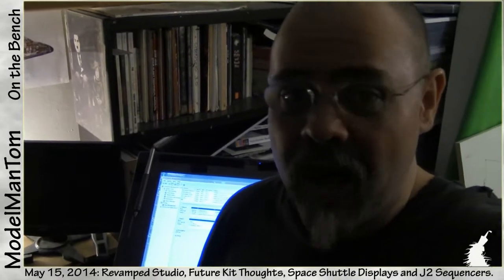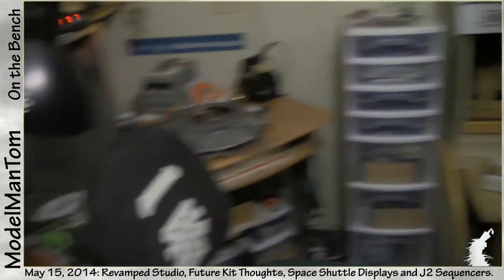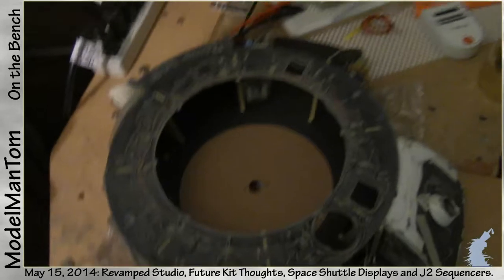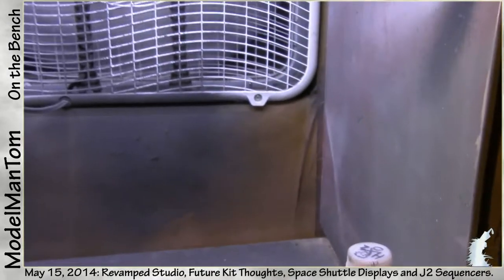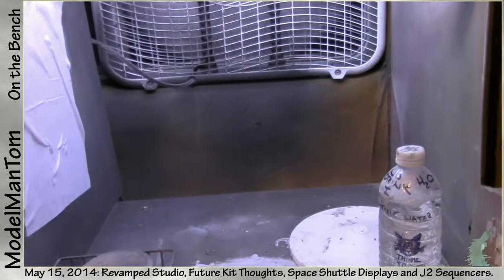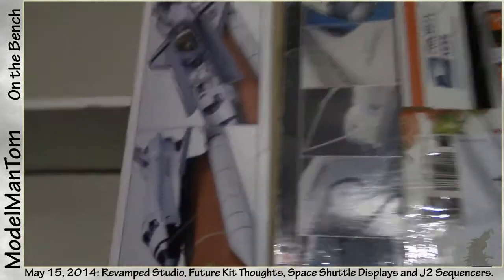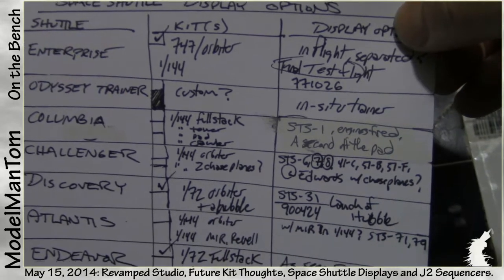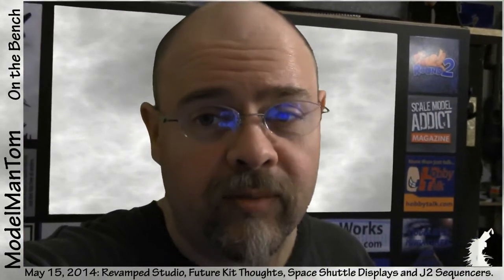On the Bench, May 15, 2014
This is a monthly update from the Bench to see where things are going, where they've been and random news bits in between.

The fifth year of On the Bench videos!

This month; The studio gets some decent upgrades and fine tuning, dreaming of future builds from recent purchases, my 1/72 Space Shuttle Full Stack beckons and the J2 is about to get hit with a whole lot of sequencing action.

Stop by:
thefiberopticstore dotcom for all your fiber optical needs.
fedoratron dotcom for nifty electronics or
warmplastic dotcom for vacuform and thermal plastic gear.